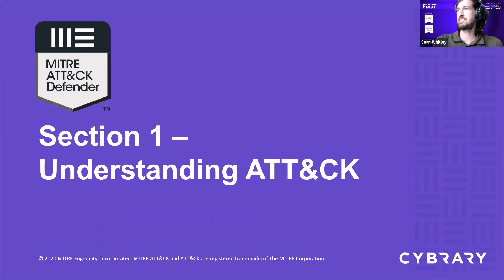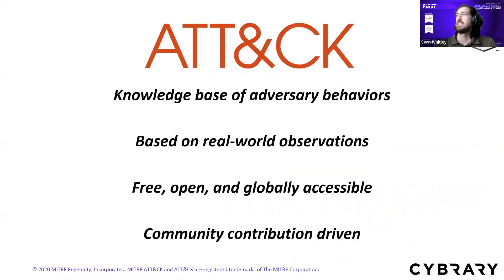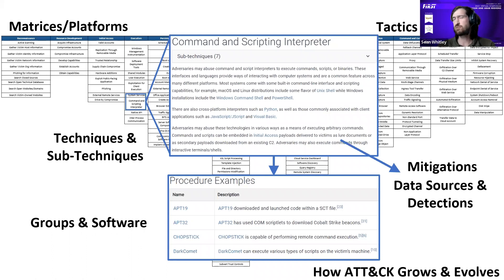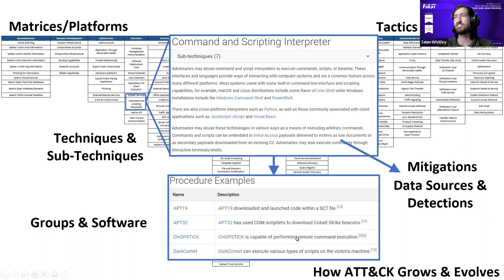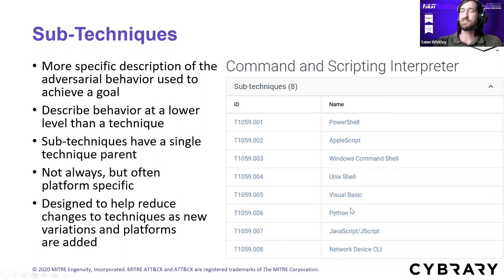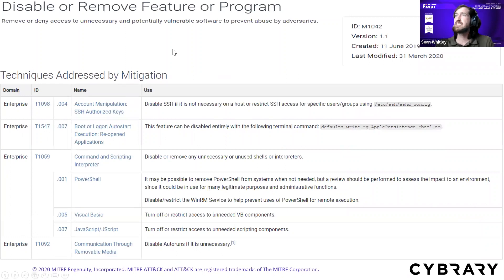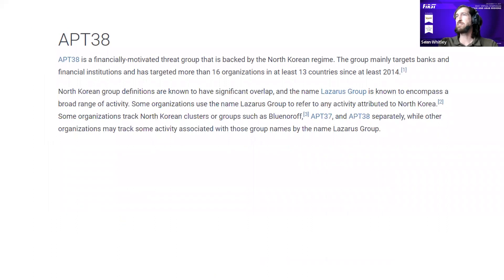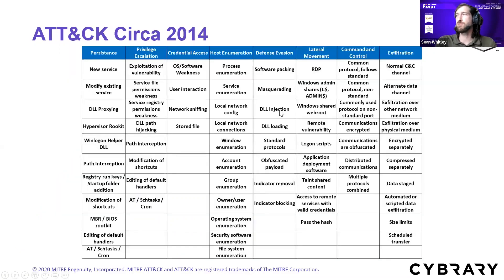MITRE ATT&CK Fundamentals | WORKSHOP | Adversarial Tactics, Techniques and Common Knowledge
MITRE's mission is to provide technical and engineering support to the government and to provide solutions to complex problems in the areas of national security, healthcare, and the public sector. It does this by working closely with government agencies to develop and implement advanced technology solutions, improve operational efficiency, and enhance mission effectiveness.

MITRE's work is organized into several technical centers, including the National Cybersecurity FFRDC (federally funded research and development center), which focuses on cybersecurity research and development, and the Center for National Security, which conducts research and development in support of the intelligence community.

Overall, MITRE is known for its expertise in a wide range of technical areas and its commitment to solving complex problems in the public interest.

What is mitre att&cks ?

MITRE ATT&CK (Adversarial Tactics, Techniques, and Common Knowledge) is a globally-accessible knowledge base of adversary tactics and techniques based on real-world observations. It provides a comprehensive model for cyber threat intelligence by mapping the various stages of a cyber attack and the techniques used by adversaries at each stage.

MITRE ATT&CK is used by security professionals, researchers, and organizations to improve their threat detection and response capabilities by understanding the tactics and techniques used by cyber criminals. It provides a common language for discussing and analyzing cyber threats, making it easier for organizations to share information and collaborate on security efforts.

The knowledge base is organized into several matrices, including the Enterprise Matrix, which covers techniques used against organizations in the enterprise sector, and the Mobile Matrix, which covers techniques used against mobile devices. The matrices are constantly updated with the latest information on adversary tactics and techniques, making it a valuable resource for keeping up to date with the ever-evolving threat landscape.

The ATT&CK Framework provides a common language for Cybersecurity professionals to use when describing adversary Tactics, Techniques, and Procedures. It is a growing standard across the Cybersecurity community being used in threat reporting, sensor configurations, analytics and more. In this session we will go over the fundamentals of the ATT&CK Framework, explore its parts and pieces, enumerate some common use cases, and walkthrough some tools we can use when working with it.

Trainer
Sean Whitley is a Cyber Operations Lead at the MITRE Corporation and has a master’s degree in Information Security and Assurance. He has worked in the cyber defense domain for nine years, authored several papers on cyber hunting and TTP based defense, and is a contributor to the MITRE ATT&CK Defender (MAD) series of courses. Most of his time at MITRE has been spent using the ATT&CK framework to develop more effective analytics and detection methods. He also works with various organizations to help them adopt the ATT&CK framework and has been a contributor and lead of the Cyber Analytic Repository.